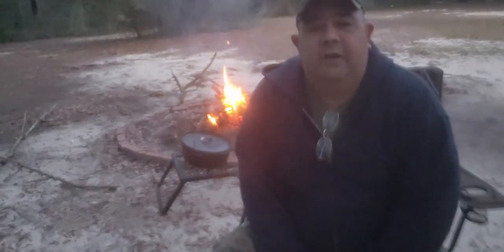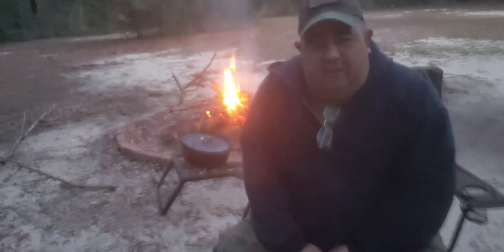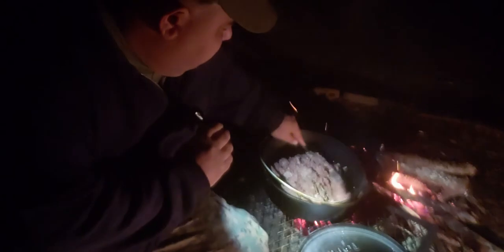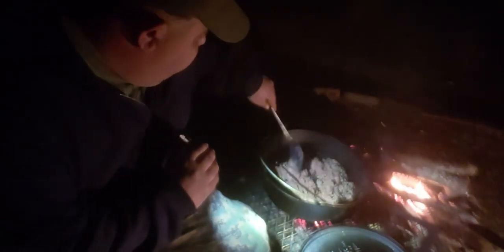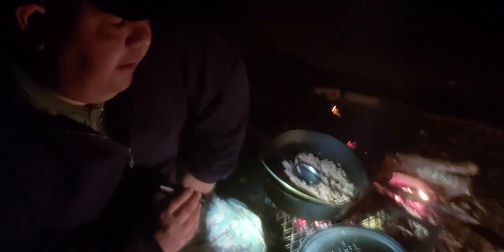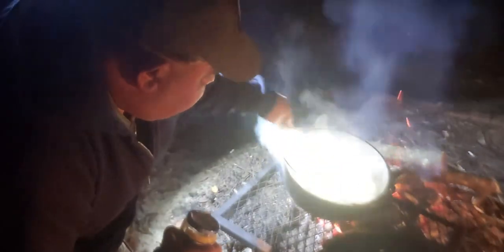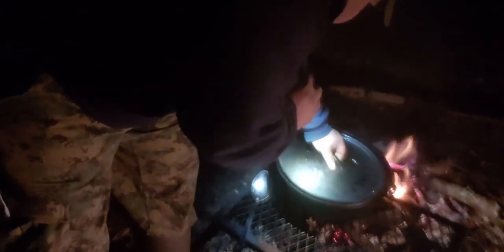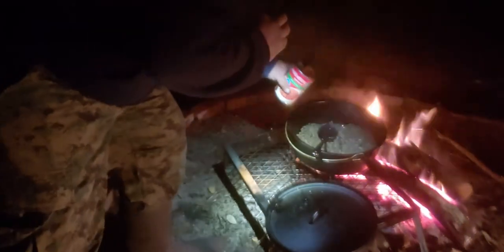Cooking Chili in a Cast Iron Dutch Oven over a Campfire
Tonight I'm cooking my special chili recipe in a cast iron dutch oven over a campfire.  It's a cold night and perfect for chili.  I share my recipe with you.  You can also find the full recipe on my blog at: